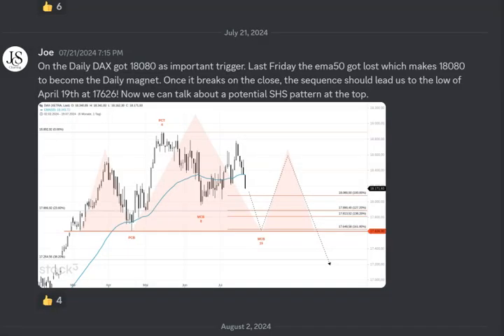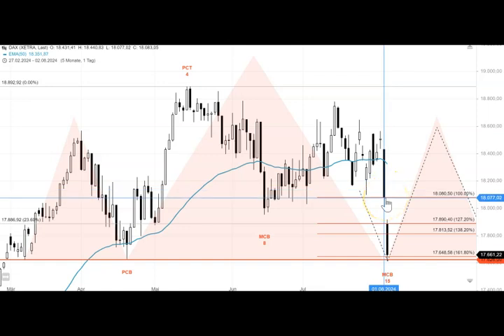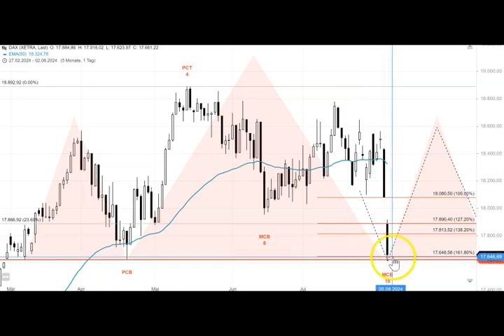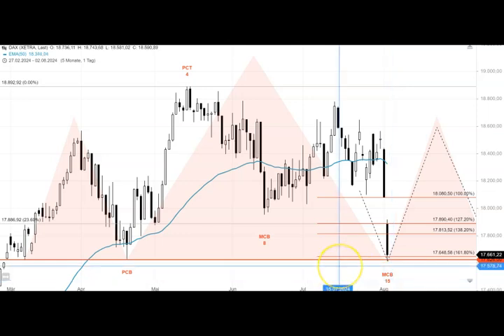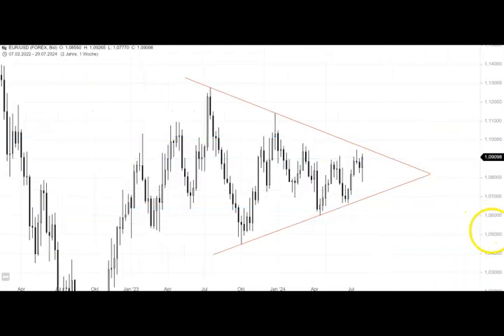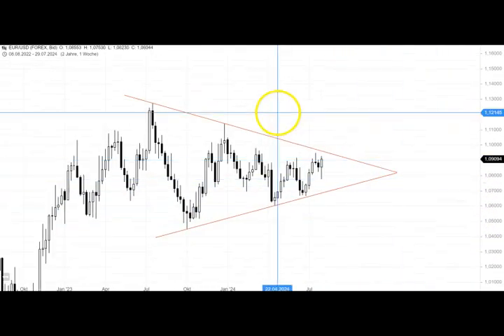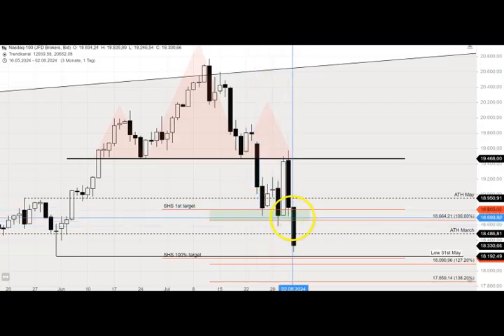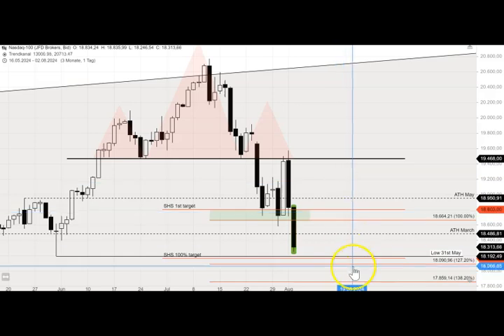JCS-CHARTING: DAX at 17626!!! EUR/USD, NASDAQ, DOW JONES & S&P500 WEEKEND UPDATE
Welcome to our latest market analysis! In this video, we dive deep into the current trends and forecasts for major indices and currency pairs, including:

DAX (German Stock Index)
EUR/USD (Euro to US Dollar)
NDX (NASDAQ-100 Index)
DOWJONES (Dow Jones Industrial Average)
SP500 (S&P 500 Index)

Join us as we explore the latest charts, technical indicators, and market sentiment to help you make informed trading decisions. Whether you're a seasoned investor or just getting started, our comprehensive analysis provides valuable insights into the financial markets.